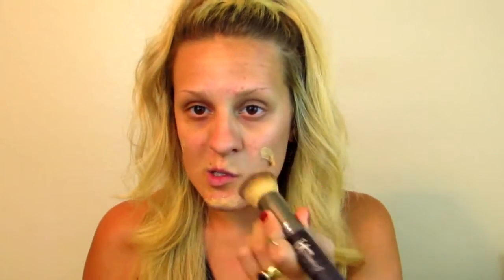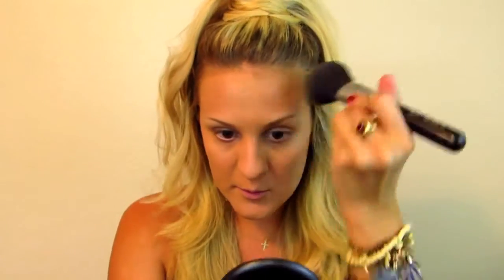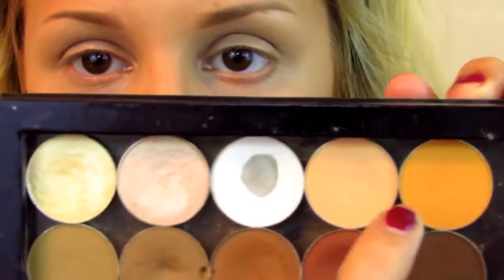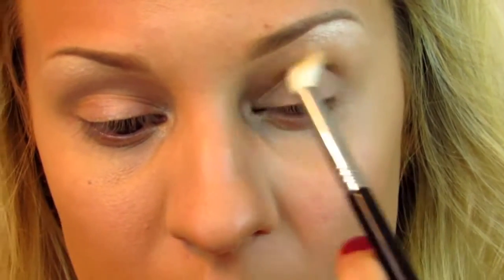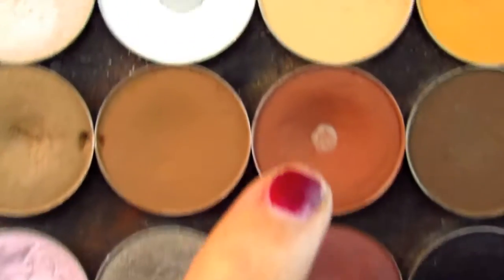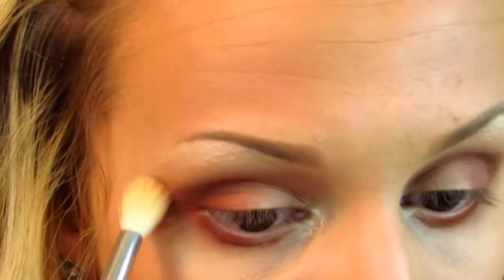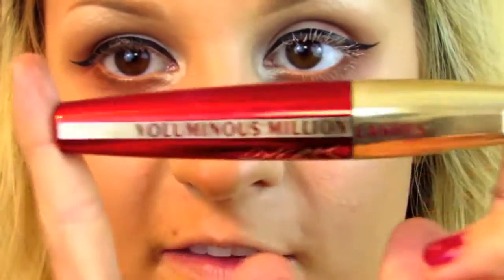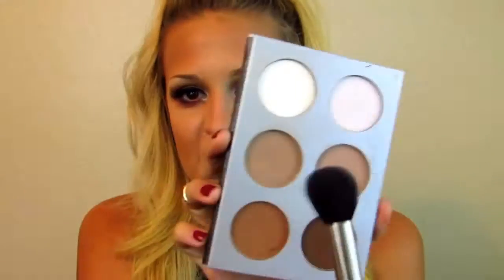My Go-To Fall Look | 2014 | AnneCarol Wilson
I will write here later! xo